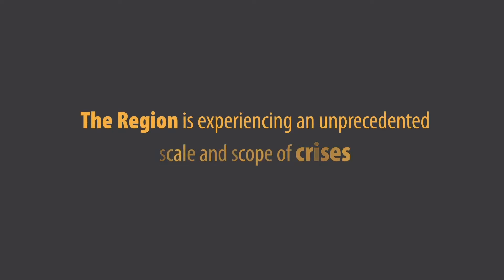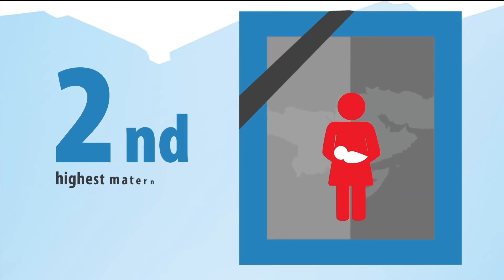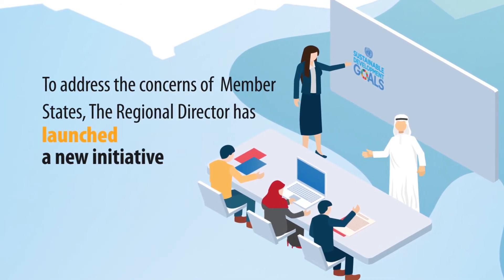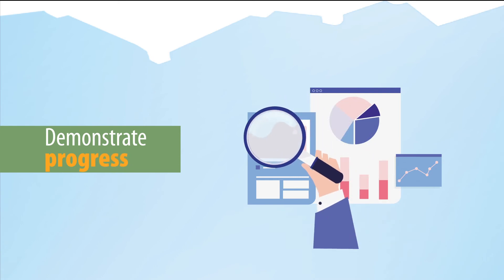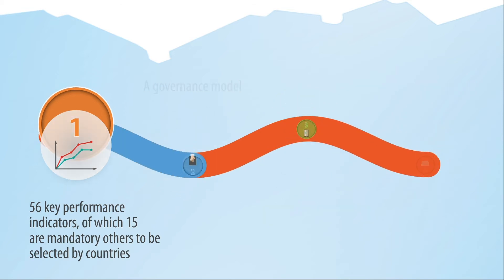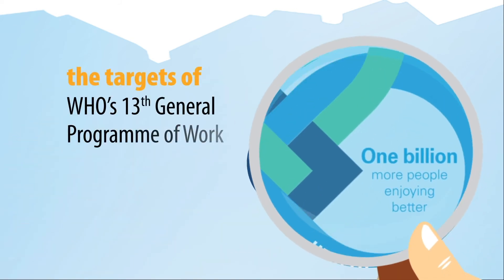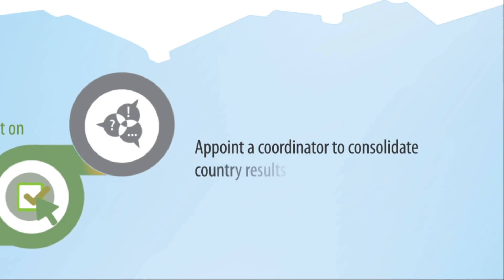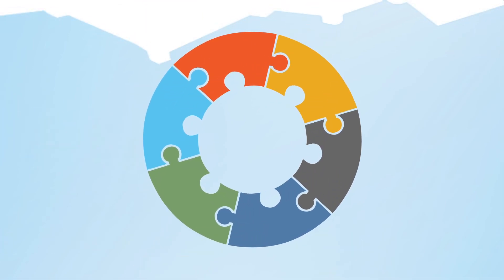EMR KPIs Measurement Framework - Reporting Tool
Making people healthier in the EMR is our core responsibility as an organization. The Key Performance Indicators Measurement Framework will help us track progress in strategic focus areas while improving organizational effectiveness to deliver impact on  the population at the country level. This year, we will introduce programmatic KPIs and expand  managerial KPIs to technical Units. The
reporting tool has been developed by the PME and ITT teams based on the
functional requirements collected with the support from Deloitte consultants.